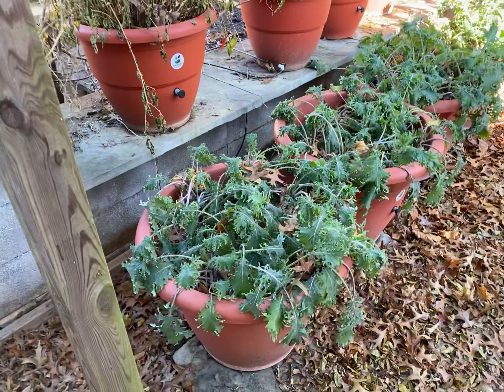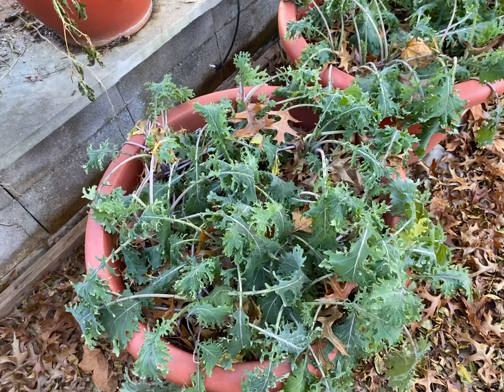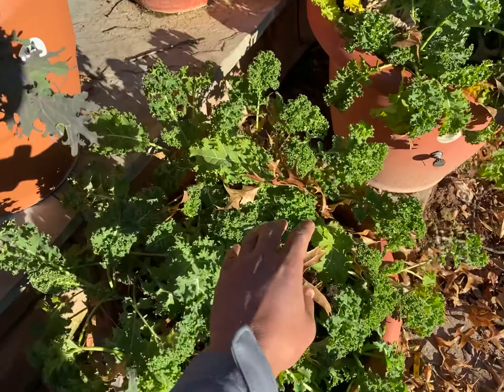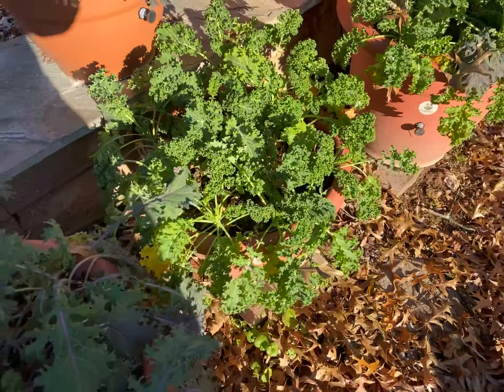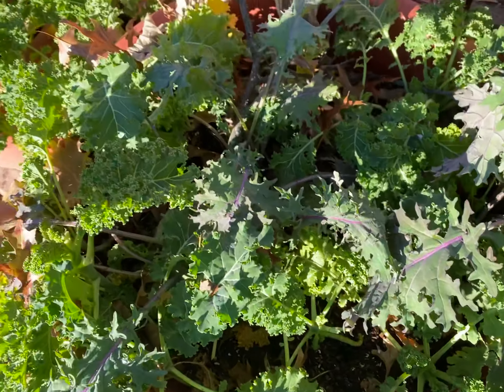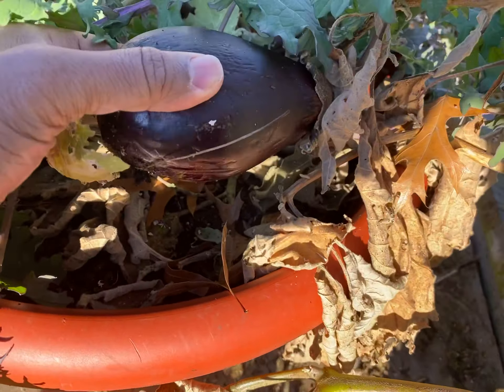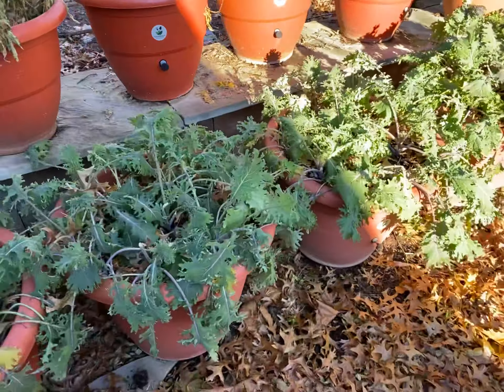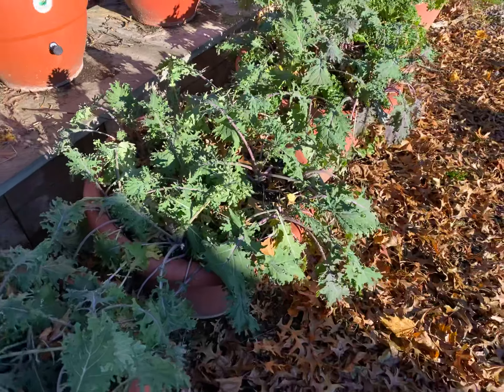Kale is a resilient crop in 26 degree tempertures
WWWThe TorpedoPot.com